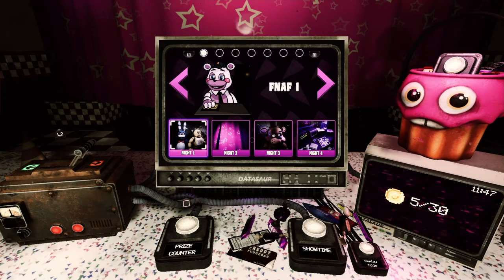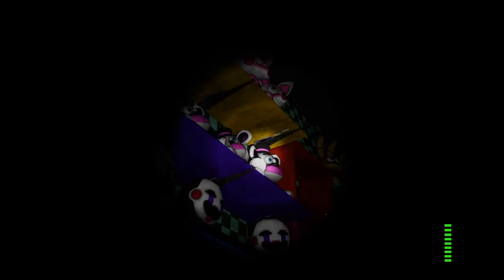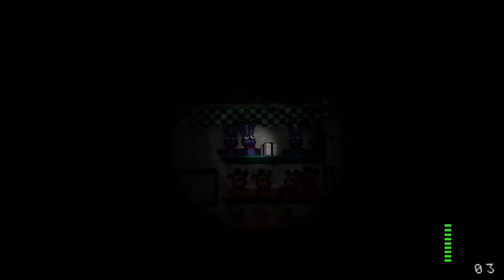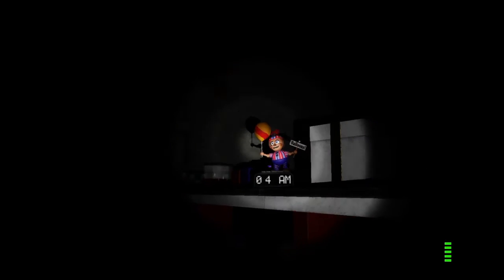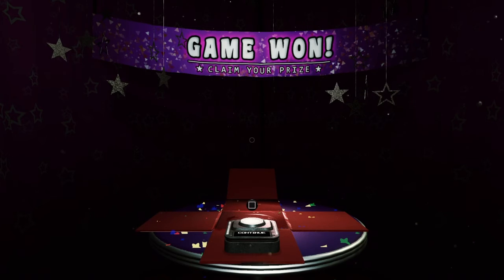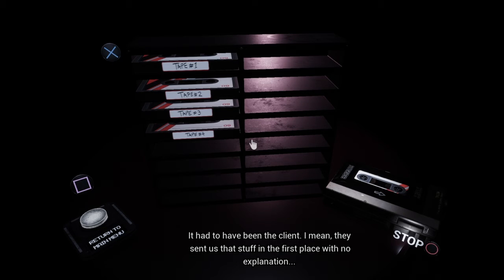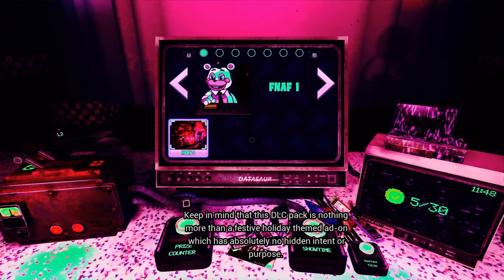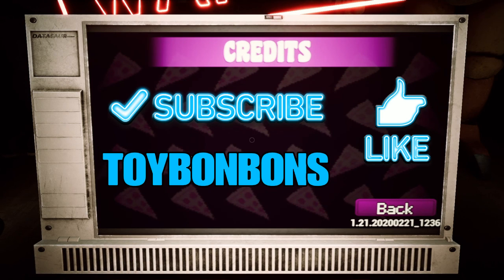Playing Hide and seek with plushbaby / Fnaf vr #8